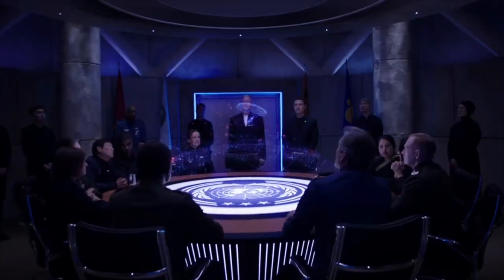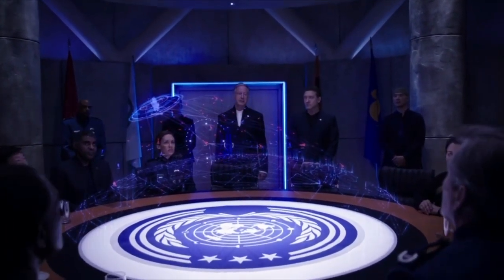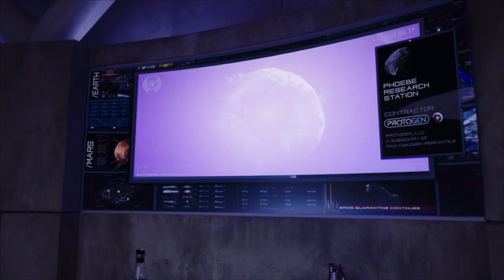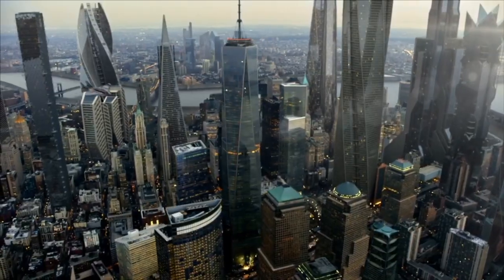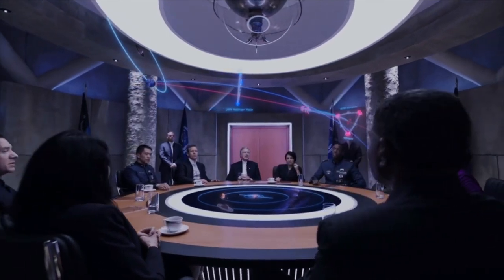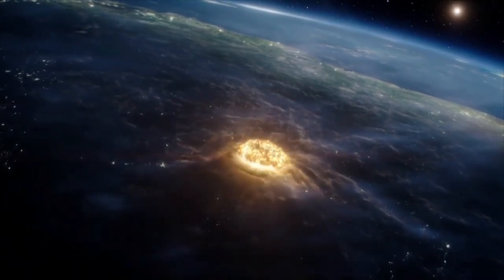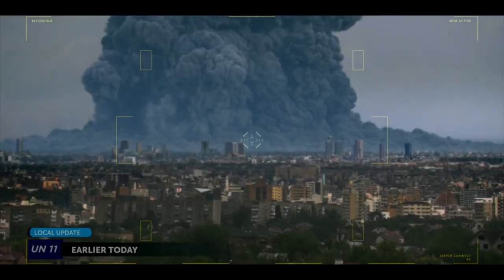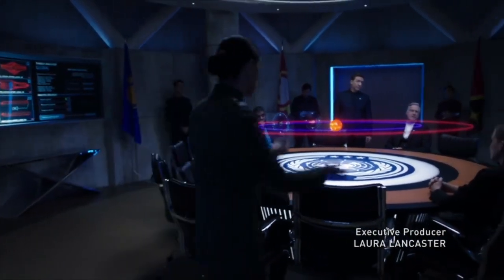Strategic Weapons in The Expanse | The Expanse Lore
The first 3 seasons of The Expanse focuses heavily on the Cold War-Like state of affairs between the United Nations and the Martian Congressional Republic. To maintain that delicate balance of power, both sides deployed immensely destructive strategic nuclear weapons against one another. Today we will take a closer look at these weapon systems and how they are used.